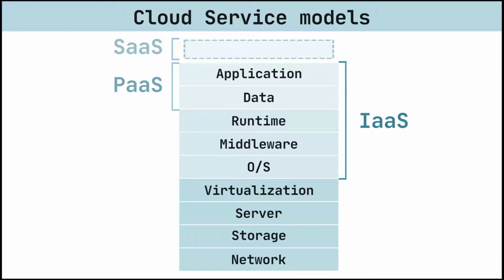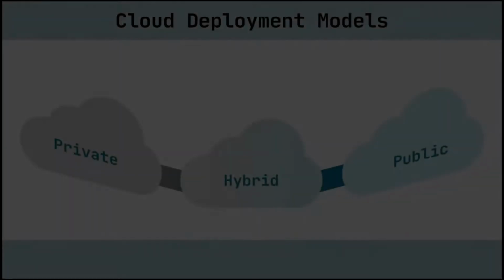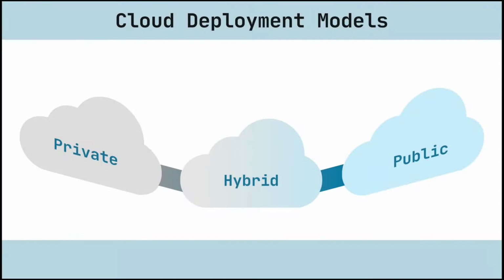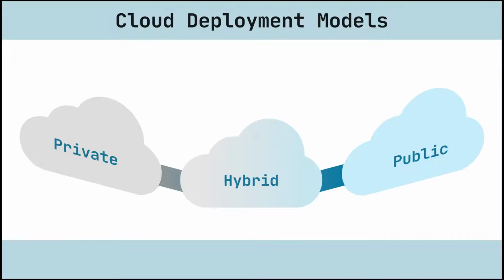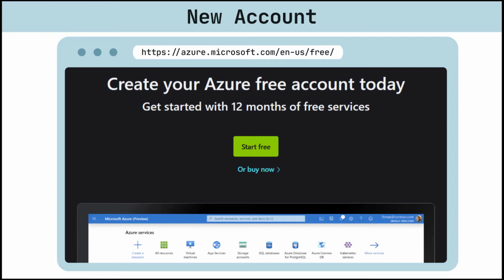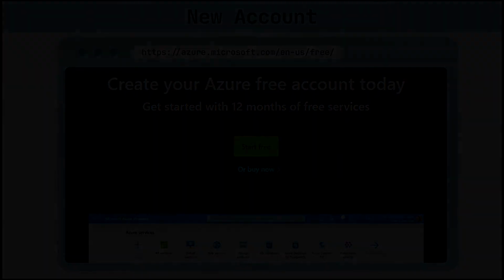Azure Fundamentals [part 1]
In this episode you'll learn Azure basics - what is cloud computing, Azure history and how to get started.